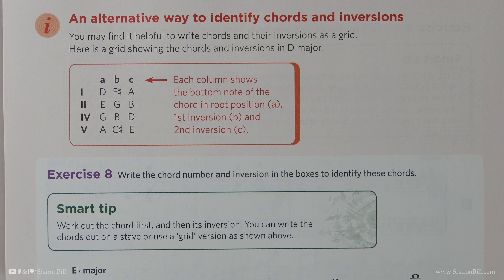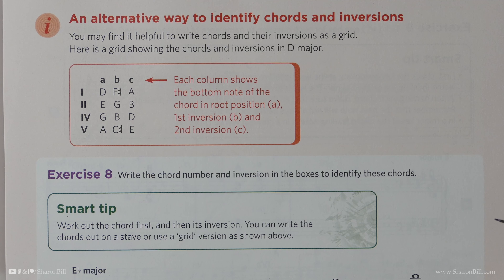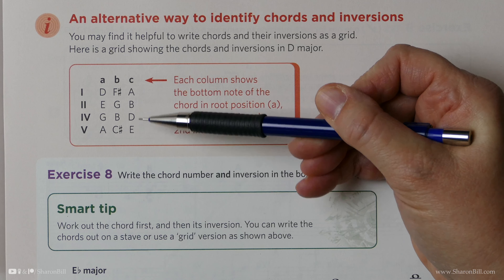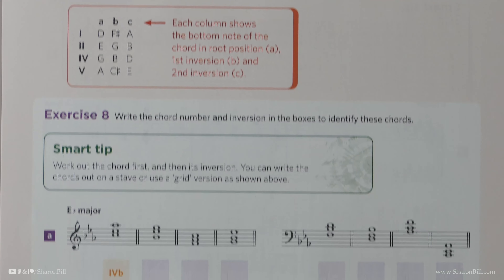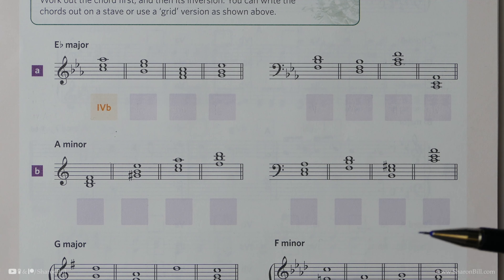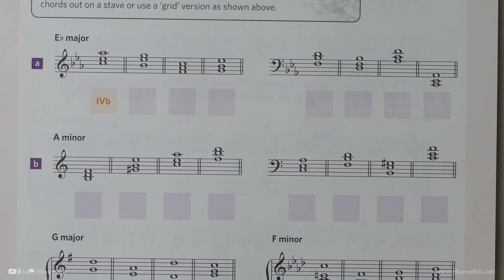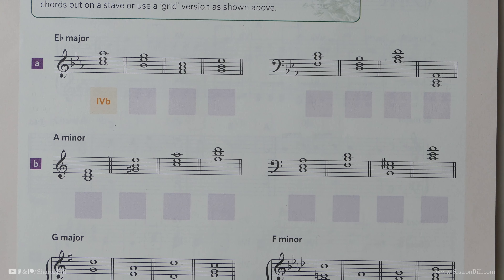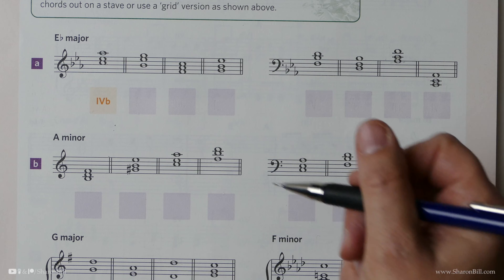ABRSM Discovering Music Theory Grade 5 Chords Page 57 with Sharon Bill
Welcome to my Music Theory Tutorials. In this Grade 5 ABRSM Discovering Music Theory lesson I will continue to guide you through the sixth chapter of ABRSM Music Theory in Practice Grade 5 which looks at supertonic chords (II), subdominant chords (IV), dominant chords (V) and tonic chords (I) and their inversions. This chapter also looks at cadences and choosing chords to accompany a given melody.